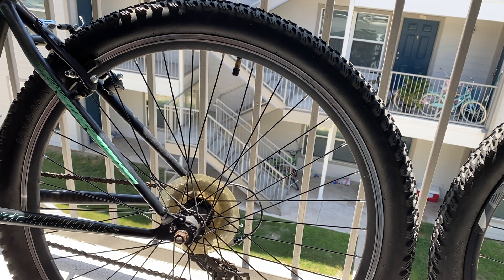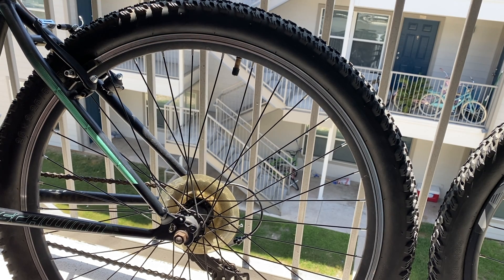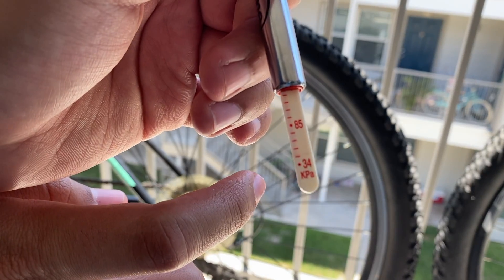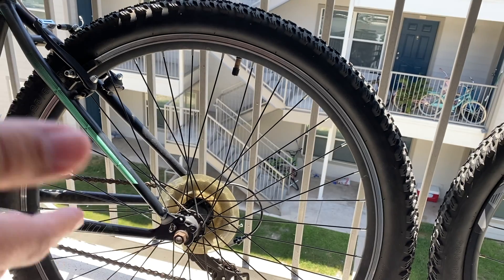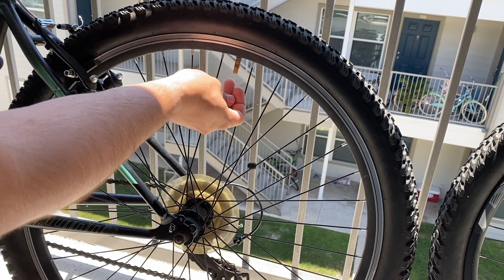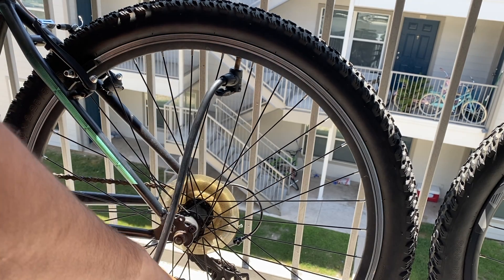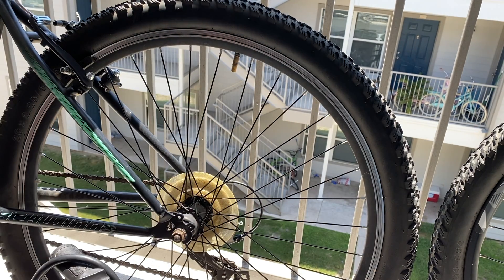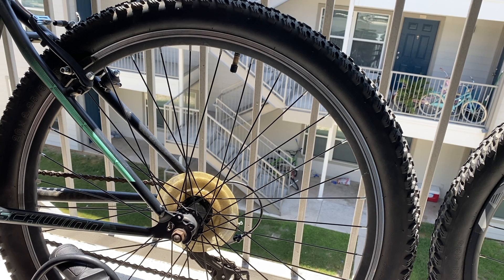Pump your bike tire